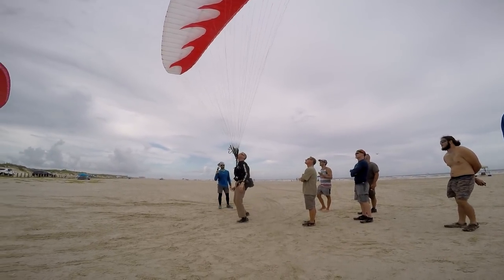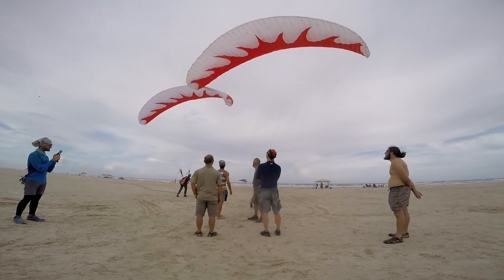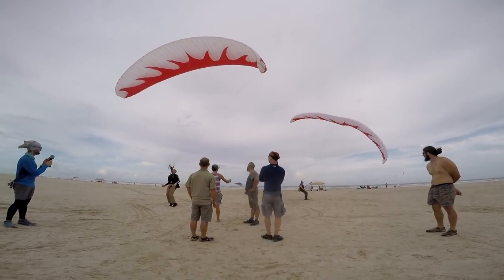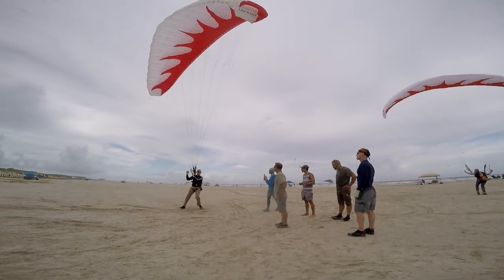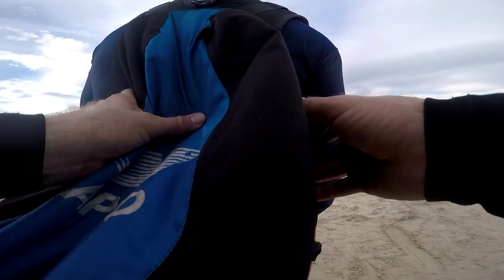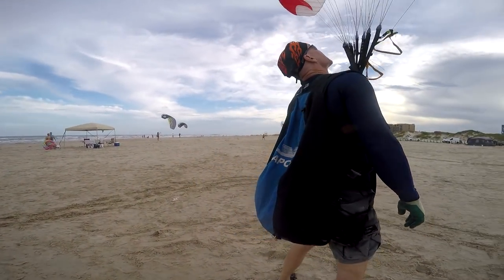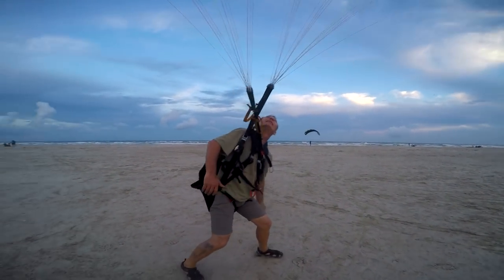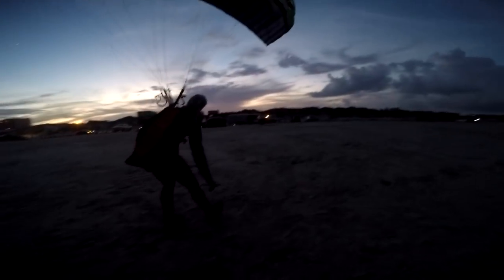2 Reasons Paramotor SUPER Training Is The Best Paraglider / Powered Paragliding Instruction!!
Paramotor powered paragliding instruction is life & death critical.  People say all the time "get good training" but then recommend fake instructors who don't have even the most basic skills themselves.  There are 2 very simple reasons that SUPER training is the very best in the world: First they teach true and real skills that no other instructors teach and second you get upwards of 20 TIMES more practice working those details into reflexes.  With most "paragliding instruction" out there the student gets barely 0-3 hours of actual glider control practice.  Without the perfect location where the wind blows perfectly all day you simply can't get the piles of hours of real actual practice in like you do at SUPER training.  Since SUPER training uses the most optimal beach locations you can literally get 25-60 HOURS of glider control practice and that is just the kiting and doesn't include the upwards of 530 flights of practice after you master glider control.

Imagine trying to get a black belt in karate in 0-3 hours of practice.  It's just laughable.  Same reason you can't learn to properly control a paraglider in that little time.  True and real glider control skill takes 25-60 HOURS of real actual hands on practice on the ground kiting.  To log THAT many hours it would take years in farmer Joe's field as the wind just doesn't blow consistently.  It's either too much or too little or too trashy.  Talk to anyone who has been through SUPER training though and they will relate that you literally get as many hours of practice each day as you are physically capable of putting in.

At SUPER training we don't practice until you can "keep the glider up" we practice until you never ever ever ever lose control and the glider simply NEVER comes down unless you tell it to.  Trying to get into the air on a paraglider you have no real ability to control is sheer foolishness as it's just a matter of time before you encounter conditions where real actual skill is required to maintain control of the paraglider.  If you can't reverse kite with no hands for example then you can't kite a paraglider in higher winds.  That means you will be severely limited by the conditions you have the skills to actually fly in.  Master glider control and you can pretty much fly when ever you want as you can deal with pretty much anything even up to 35mph winds.  It's just horrifying what others call "good training".  Skills are not about opinion.  You either have skills or you don't.  If you can't do what SUPER students can do then you simply lack true and real actual skill.